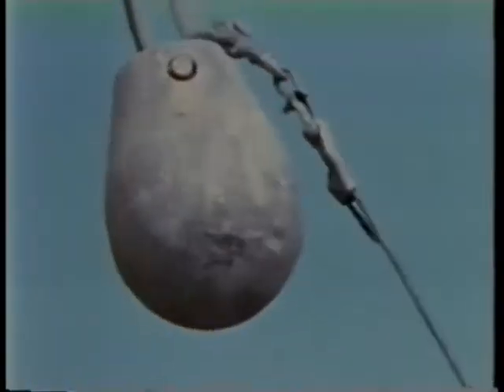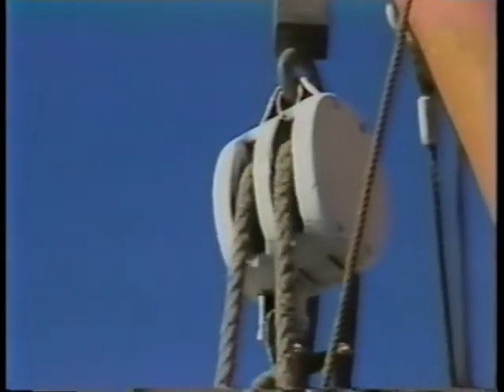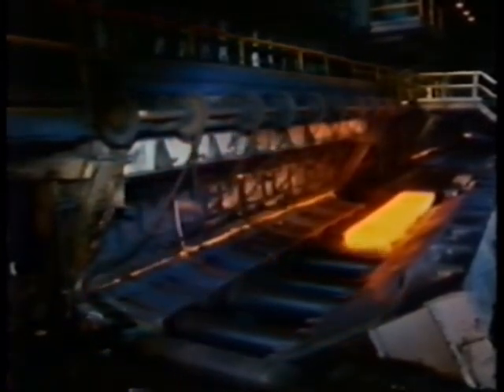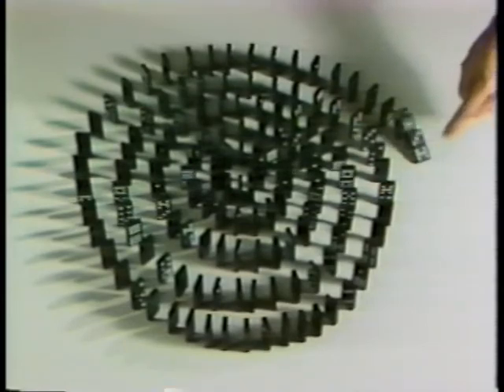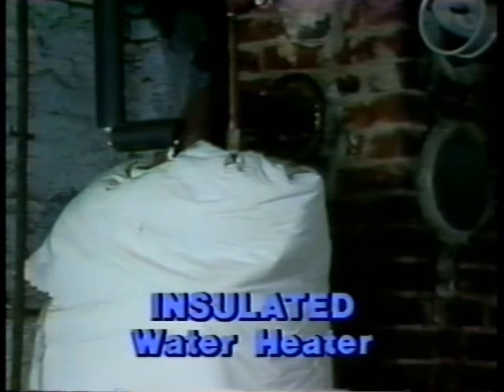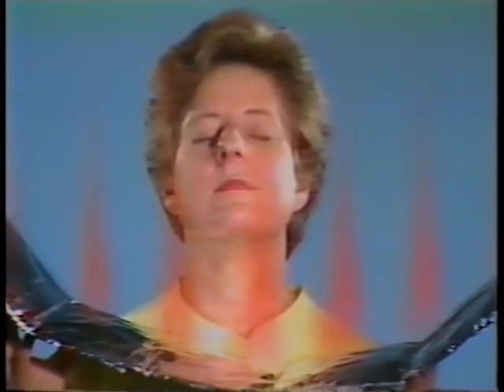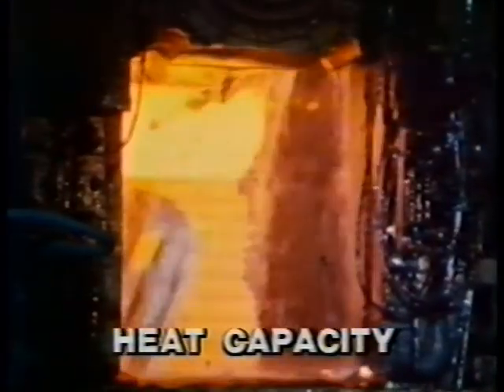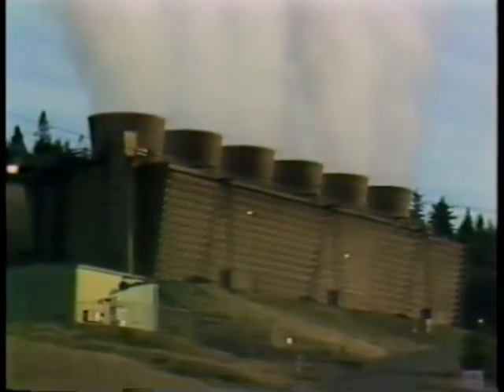Energy in Thermal Systems -- Principles of Technology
Here is a segment of Energy in Thermal Systems from "Principles of Technology." You will learn about conductors, convection,  and radiation.